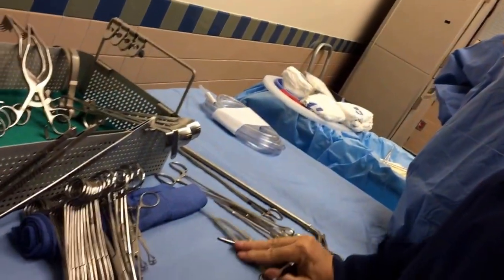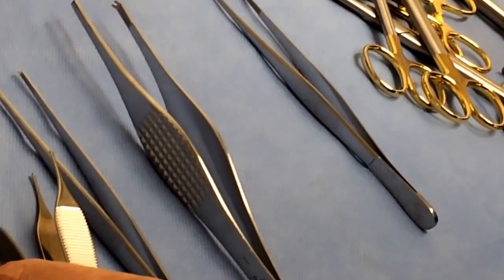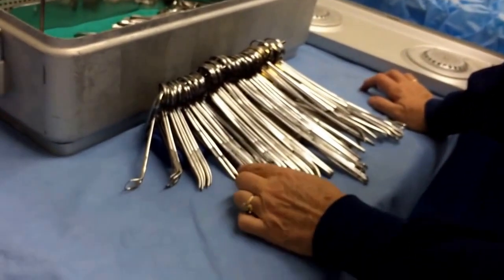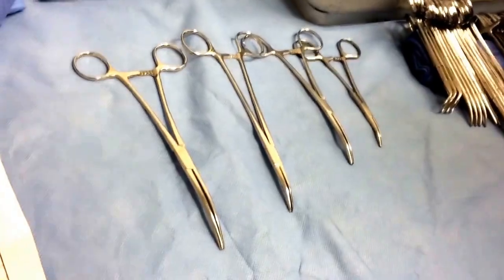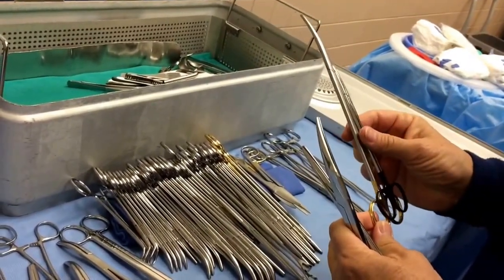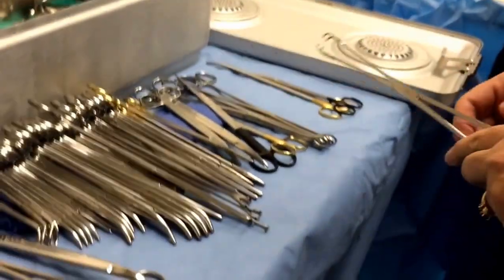Surgical Instruments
Basic trays for surgery. Need to know all of them. This is just a small percentage of instruments that you need to know if you are going into the surgery field.